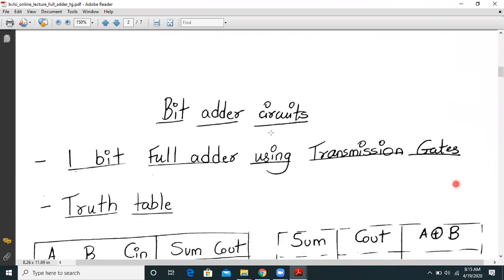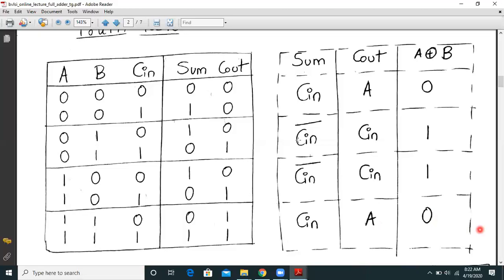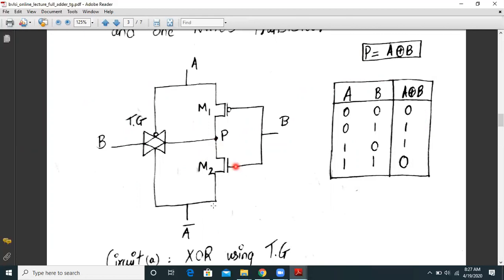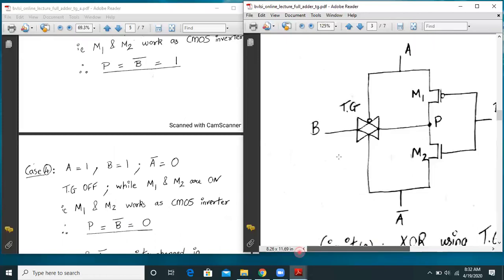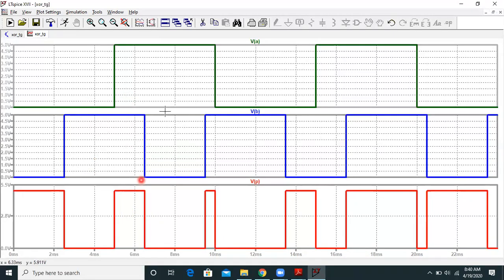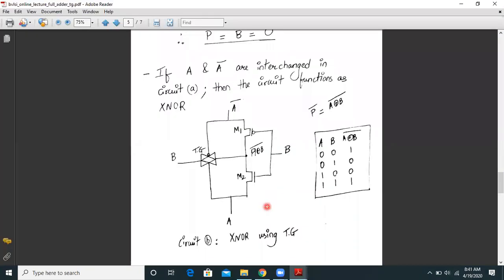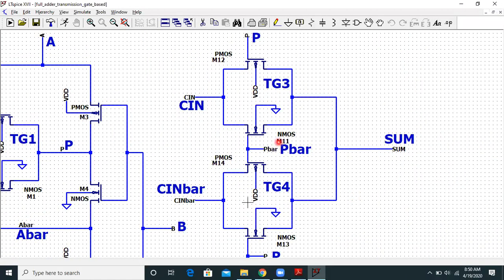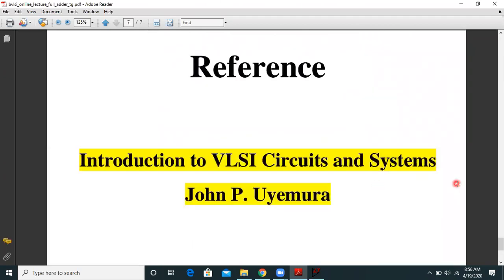1 bit Full adder transistor level implementation using Transmission Gates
Basic VLSI Design (BVLSI) online lecture series covers:
Transistor level implementation of 1 Bit Full adder circuit using Transmission Gates with LT Spice simulation (Schematic + Waveforms)